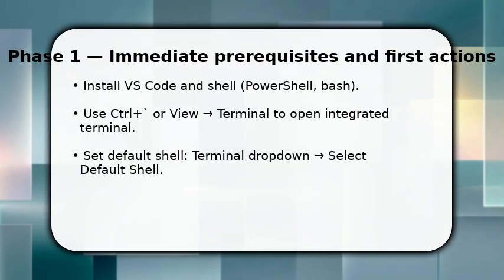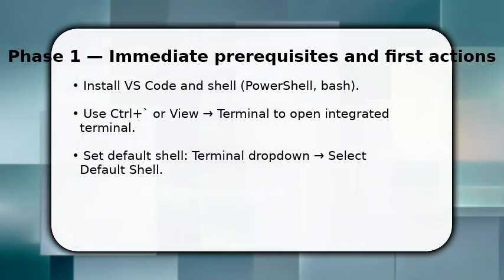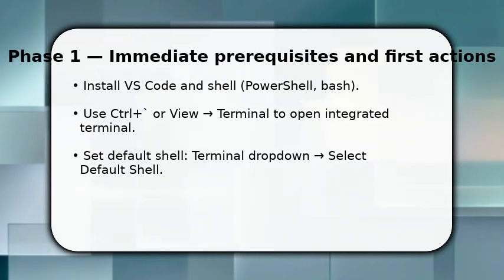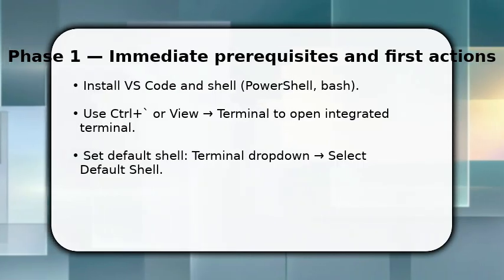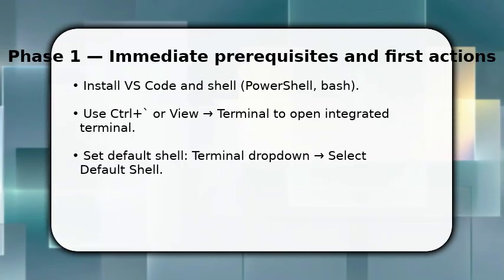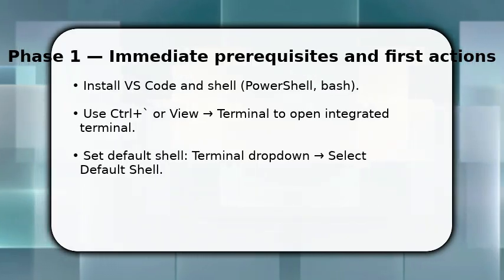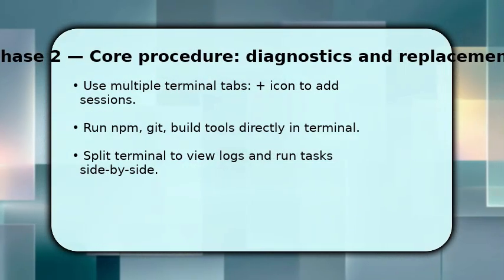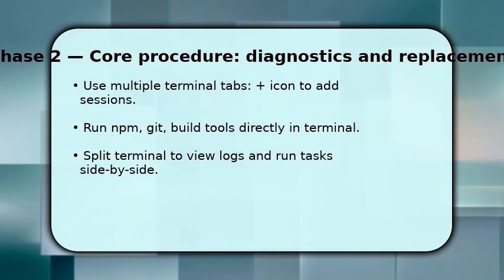How to Use the Terminal in Visual Studio Code (easy Method)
How to Use the Terminal in Visual Studio Code (easy Method) | 🔒 Surfshark VPN Deal — Stay private and secure. $1.99/mo + 3 Months Free ▸

Discover the straightforward way to navigate and execute commands in Visual Studio Code's integrated terminal with this easy guide. Learn shortcut keys, customize settings for a seamless coding experience.

Visual Studio Code, terminal integration, shortcut key navigation, VSCode Terminal Tips, customizing VSCode environment, efficient command execution in code editor